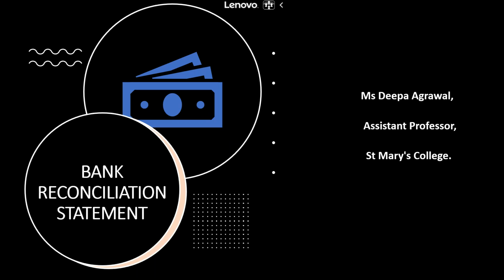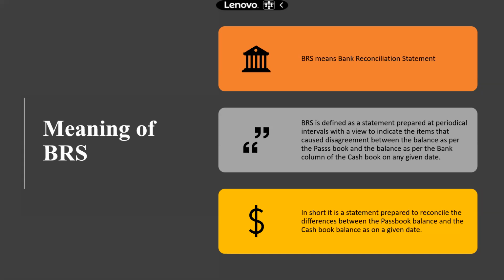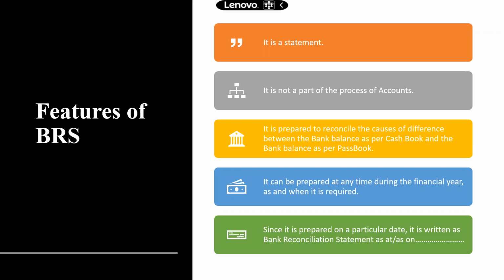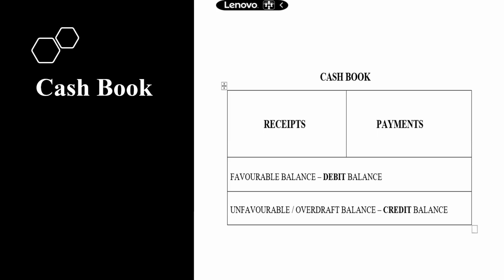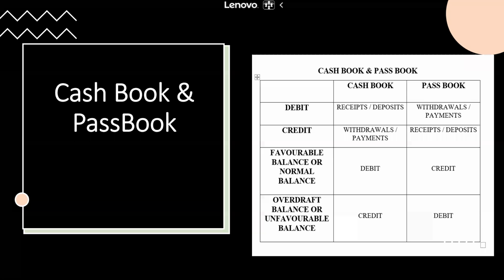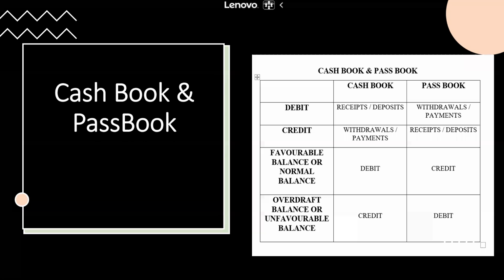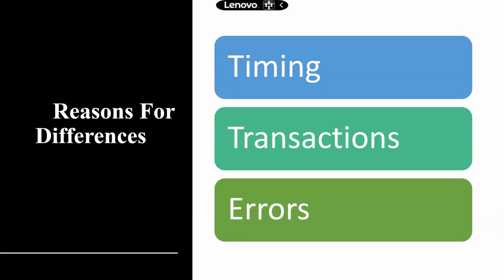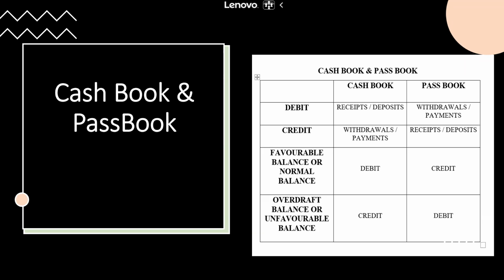Intro to BRS